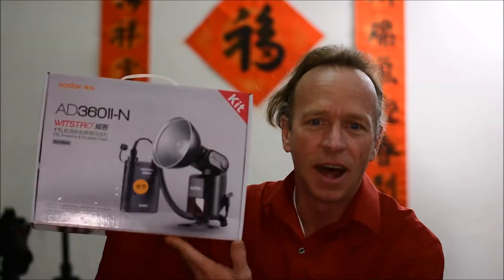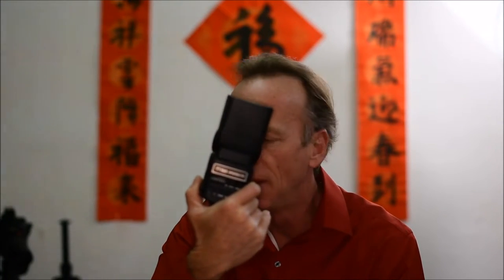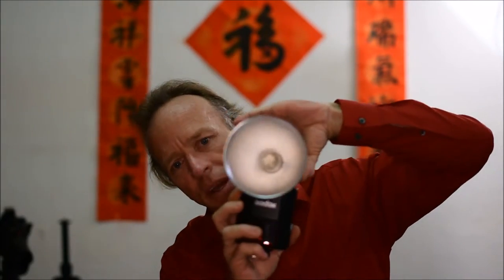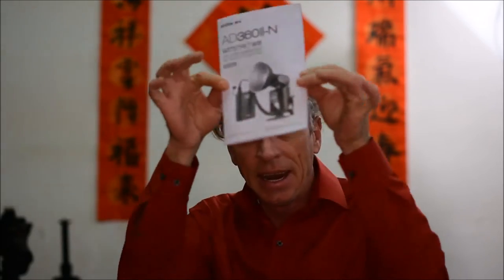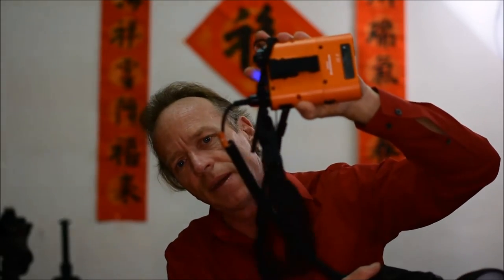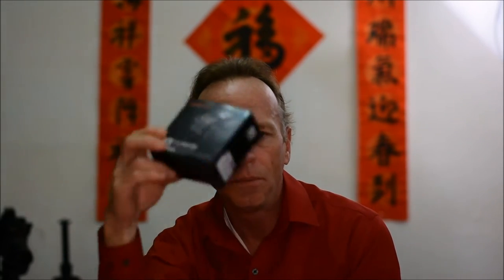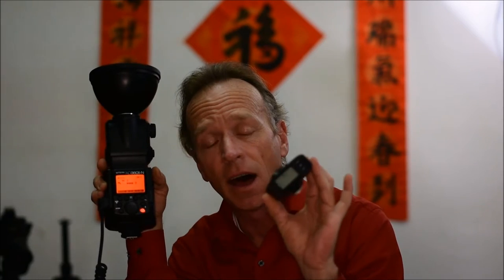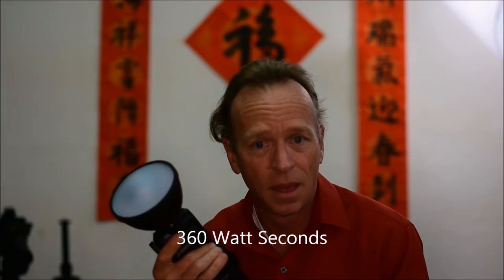Godox AD360ll-N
Godox AD360ll N introduction